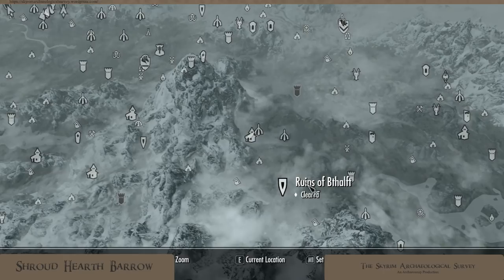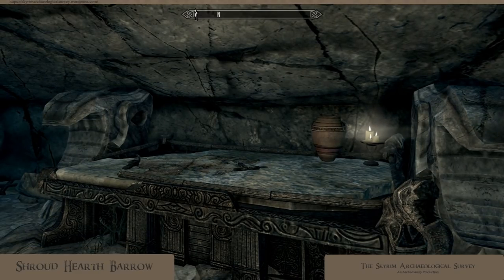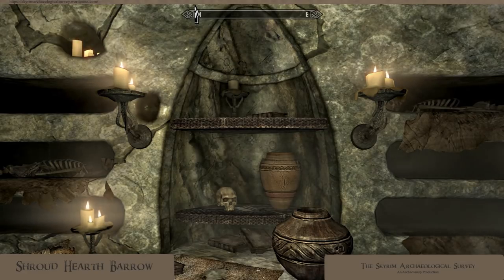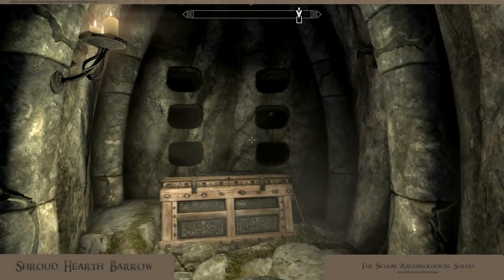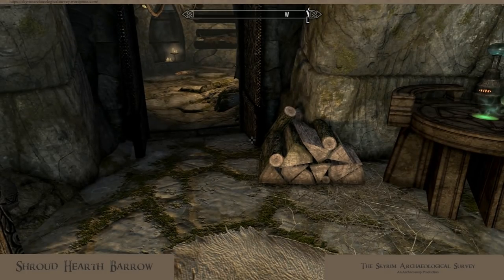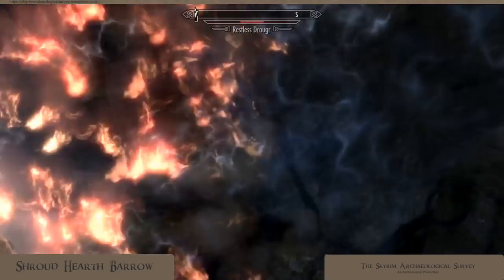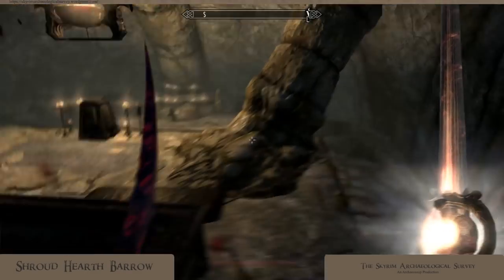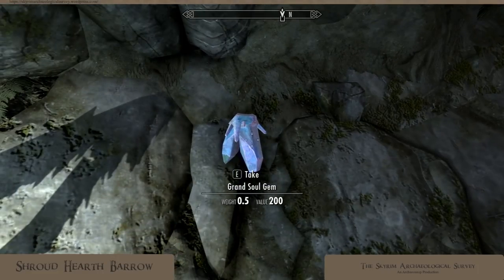Skyrim Archaeological Survey: Shroud Hearth Barrow - Part.1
Skyrim Archaeological Survey

Shroud Hearth Barrow - Part.1